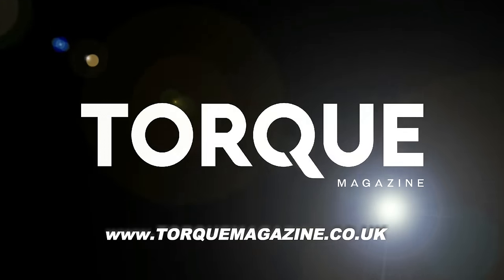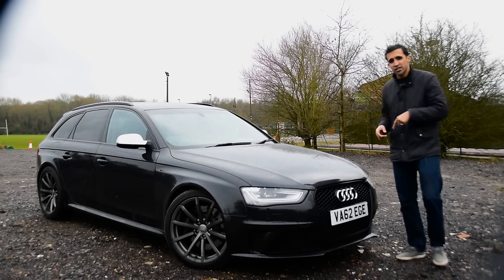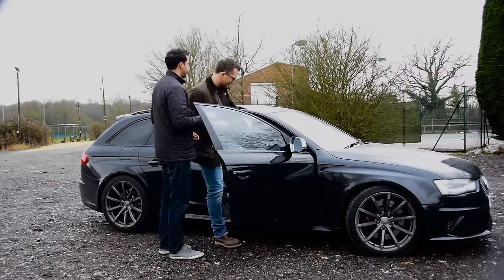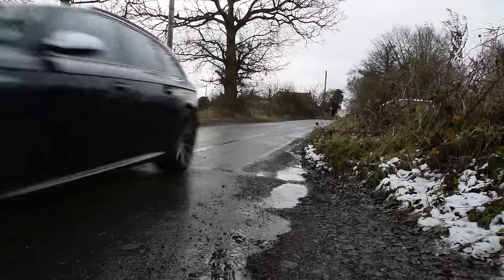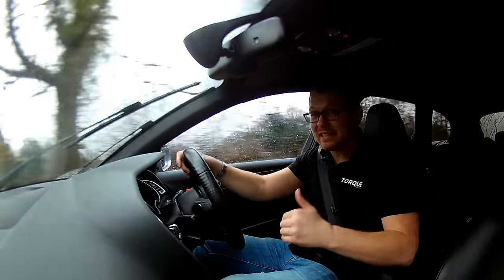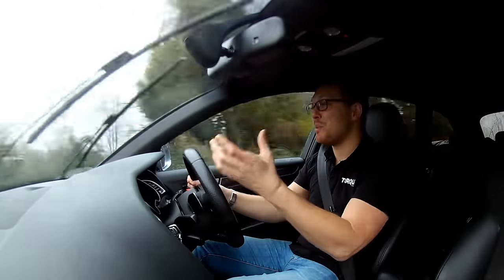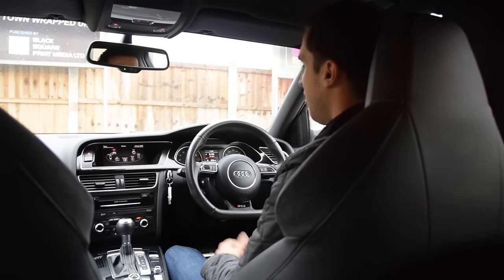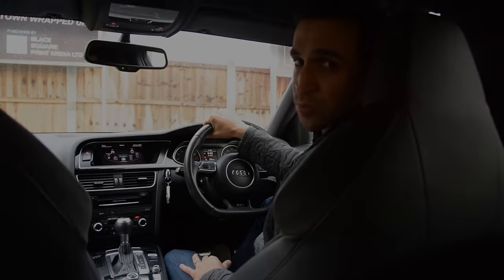Audi RS4 Avant Review - Redefining the Estate Car - Naturally Aspirated INSANITY!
The Audi RS4 Avant Review!

Watch our review of the Audi RS4. Is the best daily car on the road today? Is it the best performance car on the road today? Crazy speed, LOUD exhaust and plenty of room in the boot for a weekend away camping. Audi have brought us the New Audi A4 Avant in 2016 and we can only wonder what the New Audi RS4 Avant will be like, but this is up there and could pip the C63 AMG as Adam’s favourite car on the Torque test drive list.

Hear the Audi RS4 exhaust, watch the Audi RS4 Avant acceleration!

See what we thought in this full car review, and listen to the sound of the Naturally Aspirated V8 engine! How does it compare to the Mercedes C63 AMG and the BMW M-Sport range?

Audi vs BMW vs Mercedes is the topic of debate again. What are the differences in looks to the Audi A4 Avant? Interior review, is it easy to use, is the best interior we have been in to date, better than the Bentley Continental GT Speed?

174mph!
0-62mph under 5 seconds!

A huge thank you to Trade Price Cars in Battlesbridge, Essex for letting us take out this great German Estate car.

to see how they can help you get your hands on an awesome Audi RS4.
Trade Price Cars, Ivanhurst Industrial Estate, Woodham Road, Battlesbridge, Wickford, SS11 7QY
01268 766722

MUSIC

Get all the latest car reviews, car editorials, car competitions, car industry news and car comparisons delivered straight through your letterbox. Torque Magazine, the car magazine.